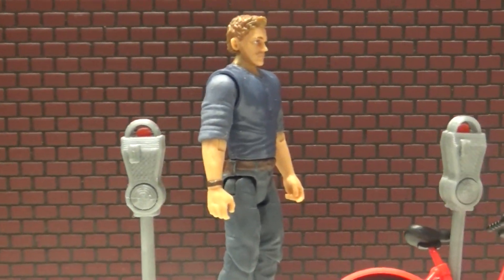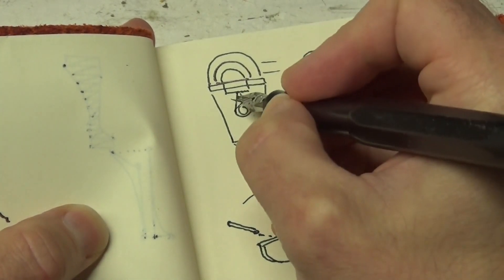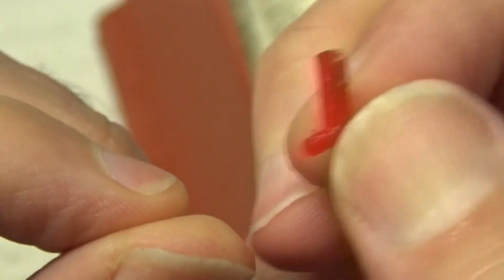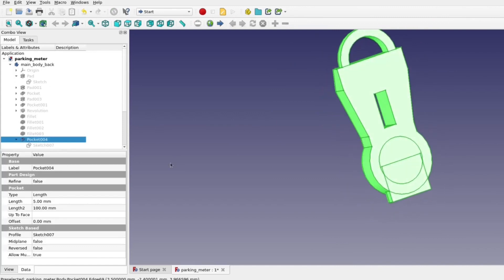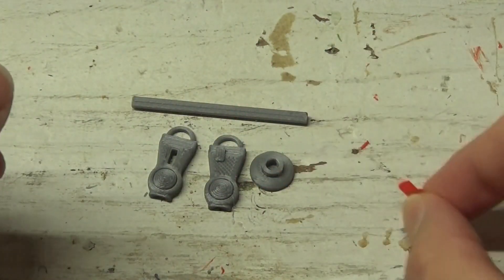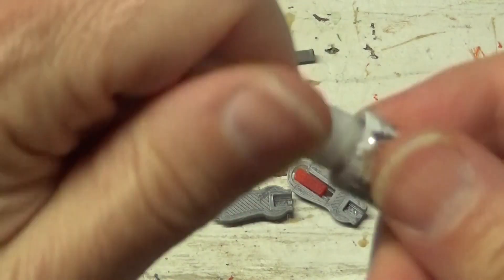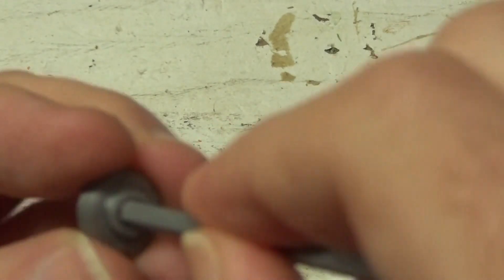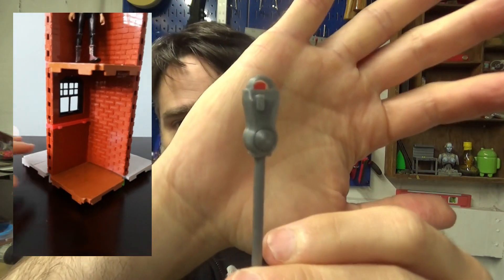1:18 scale parking meter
No one likes looking for parking, or getting parking tickets, but a street scene just isn't the same without a row of parking meters along the sidewalk.

In this video, we show our 1:18 scale, 3d printable parking meter with a raise-able "expired" tag. We also share a little bit of info about our upcoming Kickstarter campaign.

Enjoying the content and feeling generous? Consider buying me a coffee